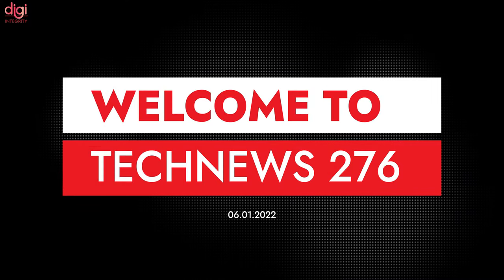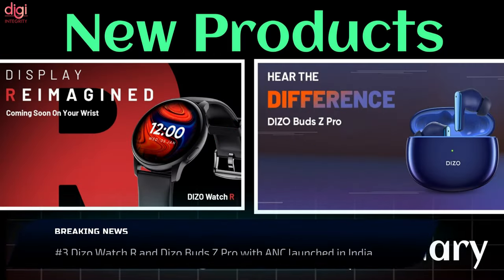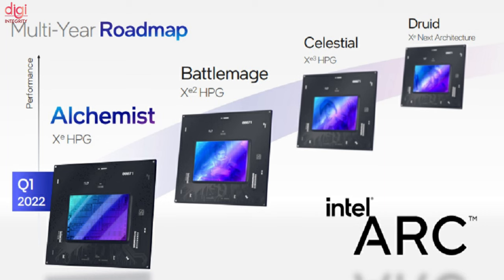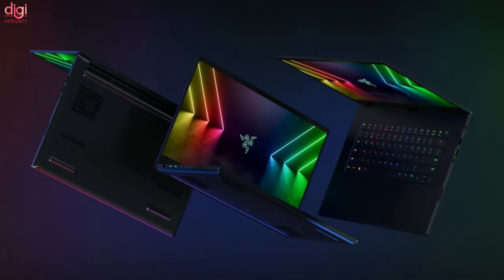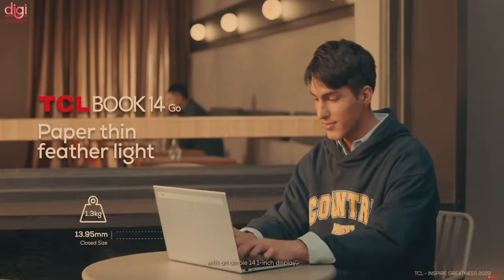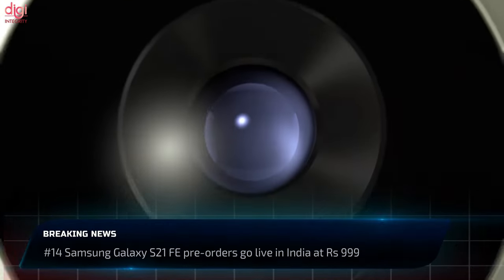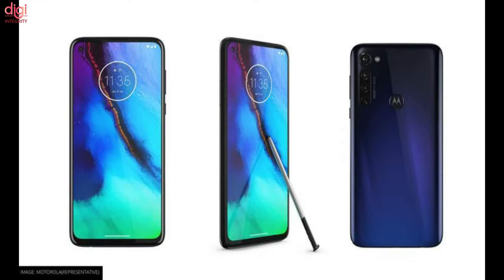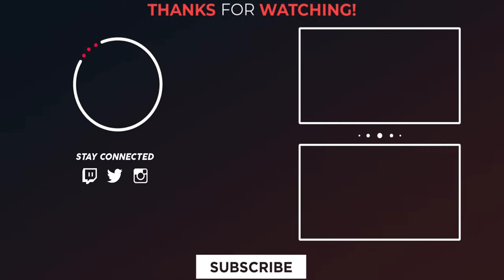CES 2022 Laptops,realme 9i Full Specs,Redmi K50 Series, Galaxy S21 FE Price, Redmi Note 11S-DIN276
Video Highlights
(0:00) : Introduction
(0:13) : Vivo V23 and V23 Pro launched in India
(1:05) : iQOO 9 and iQOO 9 Pro launched in china
(1:24) : Dizo Watch R and Dizo Buds Z Pro with ANC launched in India
(1:43) : Fossil announces Razer X Fossil and Skagen Falster Gen 6 watches
(2:31) : Intel announces 12th Gen Core i9 H series, Intel Arc discrete graphics, and Mobileye EyeQ Ultra
(2:50) : ASUS ROG unveils Strix SCAR series laptop, Flow Z13 gaming tablet, and more
(3:26) : Dell's Alienware Lineup Adds 5 Gaming Laptops, Curved QD-OLED Gaming Monitor, Gaming Peripherals
(4:04) : Acer unveils new Chromebook Spin 513, Chromebook 315, Chromebook 314
(4:42) : HMD Global launches Nokia C100, C200 and Nokia G100, G400 affordable phones
(4:55) : Oppo Enco M32 wireless neckband launched in India
(5:14) : TCL first mega launch lineup of 2022 includes six new Android tablets
(5:50) : PlayStation VR2 hardware specifications revealed officially, Horizon Call of the Mountain VR game announced
(6:09) : Realme Book Enhanced Edition with new Intel H series processor launched in China
(6:30) : Samsung Galaxy S21 FE pre-orders go live in India at Rs 999
(6:47) : OnePlus 10 Pro full specifications confirmed officially ahead of launch
(7:02) : Redmi K50 series specifications teased
(7:19) : Redmi Note 11S set to launch globally by the end of February
(7:32) : Moto G Stylus 2022 leak reveal supposed ‘official renders’ and specs
(8:13) : Elon Musk’s Starlink is now refunding customers who pre-ordered its satellite internet services in India
(8:27) : Realme 9i specifications and design leaked
(8:45) : Call of Duty Mobile public test build features 3 new multiplayer maps, new Scorestreak, weapons, more
(9:01) : Thanks for watching